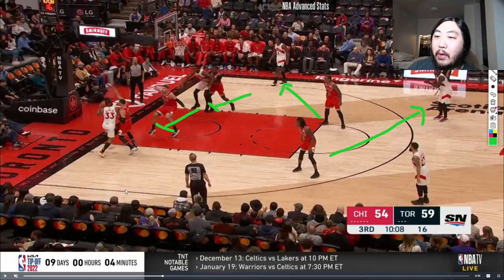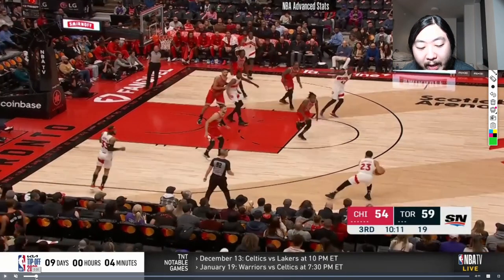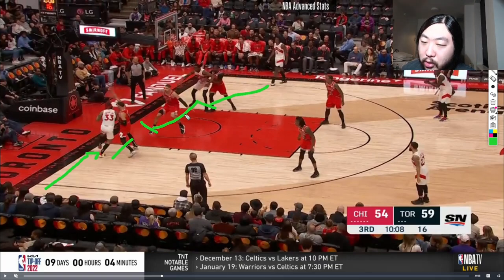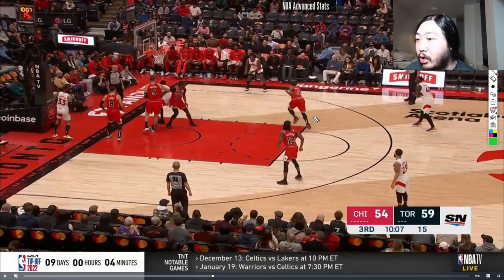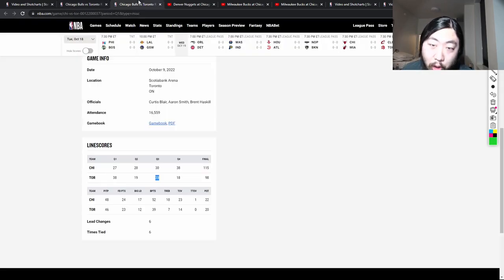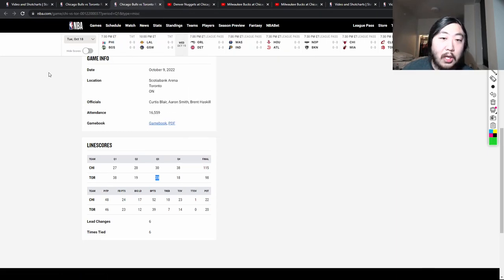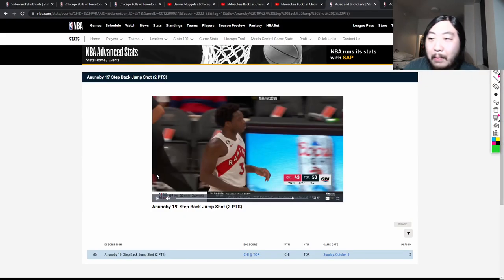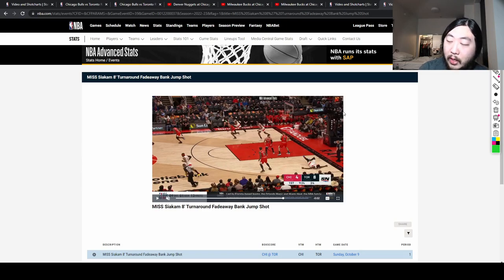Chicago Bulls Preseason Defense | Film Breakdown | TheSlamDuncan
The Chicago Bulls defense was inconsistent throughout preseason. However, when the defense was good, the priority was to protect the paint and force perimeter shots. Here's a breakdown of the Bulls defense throughout the preseason and why it's important for this to continue in the regular season.